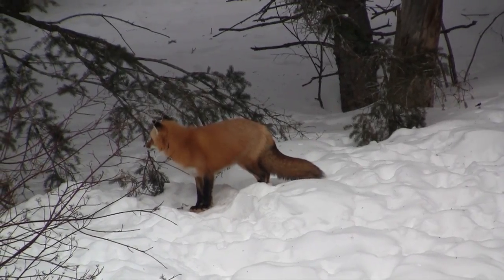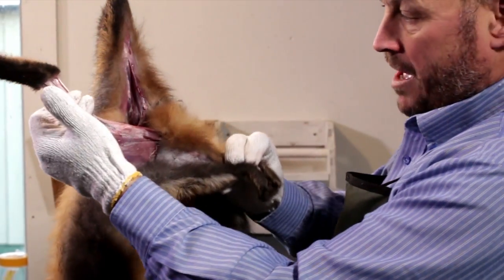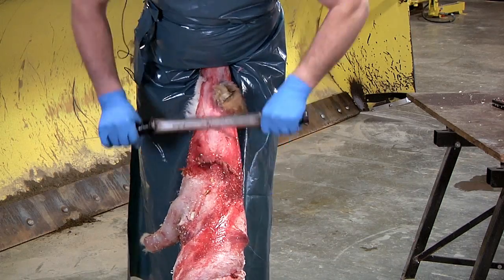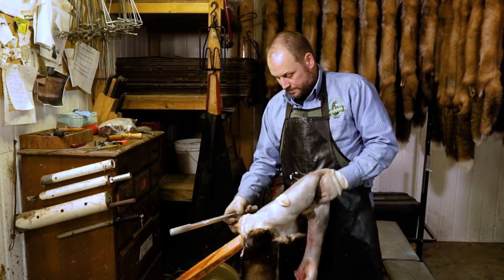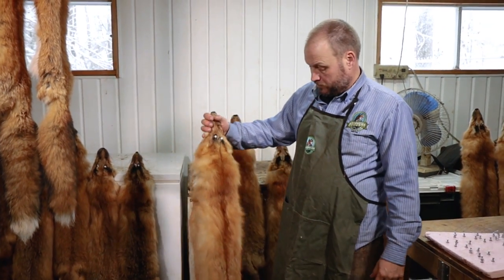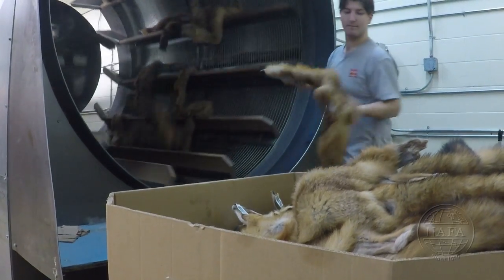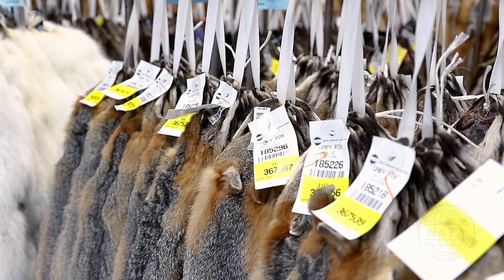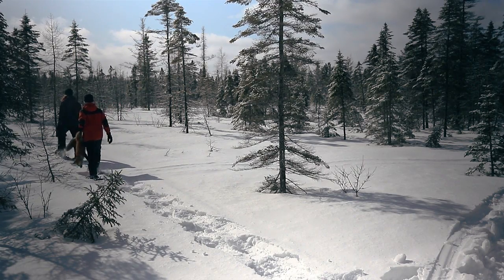Fox and Coyote Handling